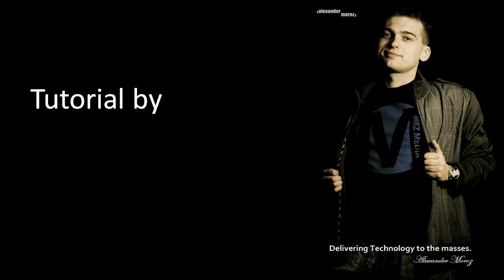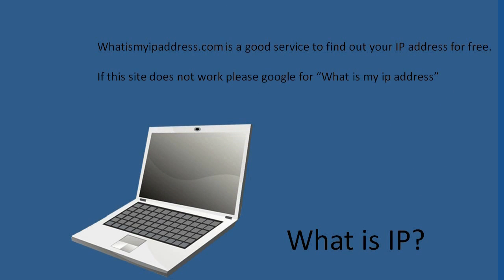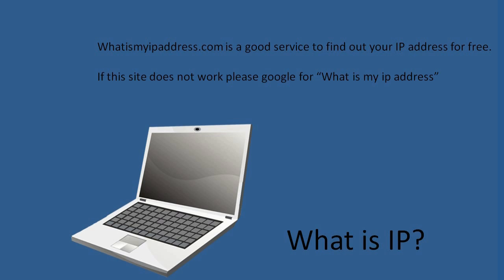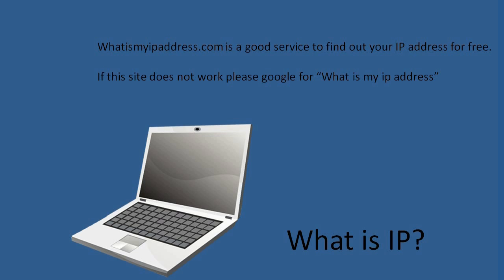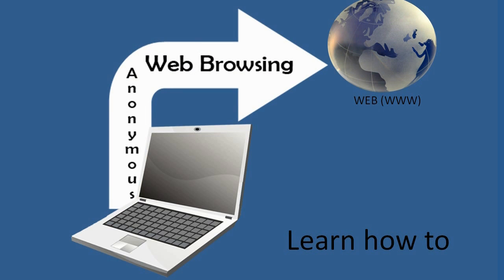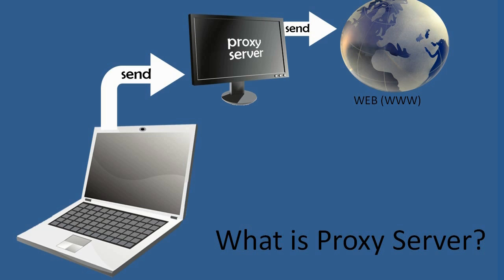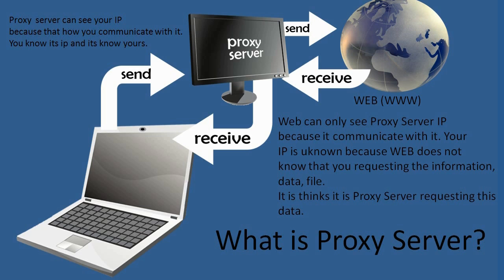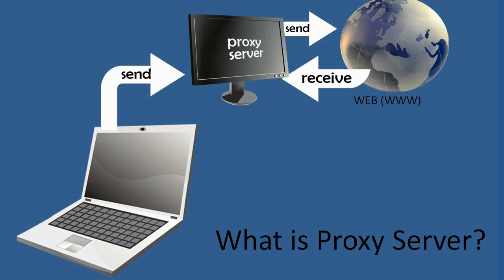Surf the Web Anonymously - How to use Proxy Server IP - pt 1 of 4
Video shows how to hide or fake your ip address. This video also shows how to use Proxy Server IP and how to set them with your favorite web browser IE, Firefox or Google Chrome.
It has a very useful information for people who is trying to hide their ip for legal purposes and browse the web anonymously.
Keep in mind that this methods works without any problems with Windows XP, Windows Vista and Windows 7 any version.

Video was split into 4 parts. Please watch them all in the links bellow.
part 1 of 4 (currently watching)

I used Moroz Video Capture software and Microsoft Power Point to capture this video tutorial. I also used Moroz Video Converter to convert my video for youtube in the best quality as possible with the smaller size as possible.